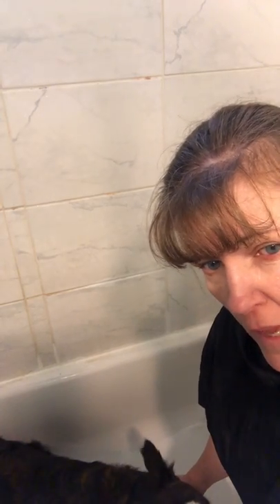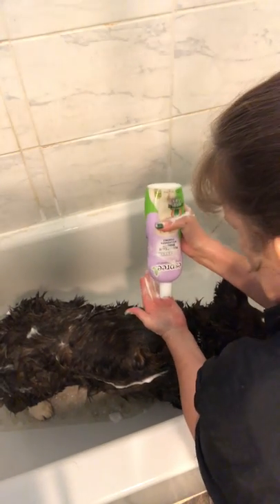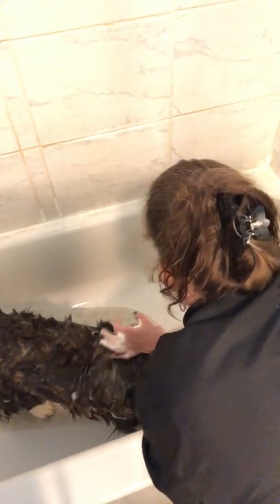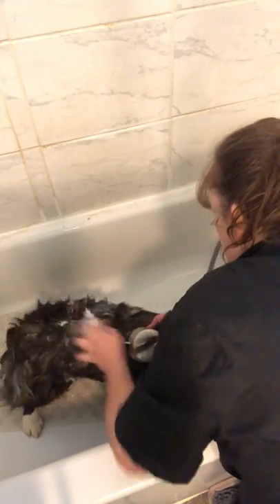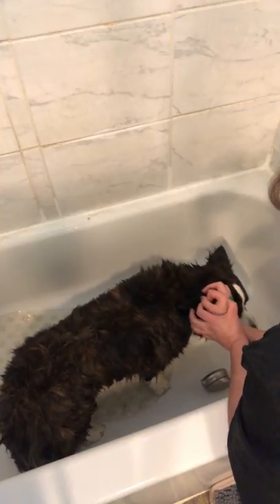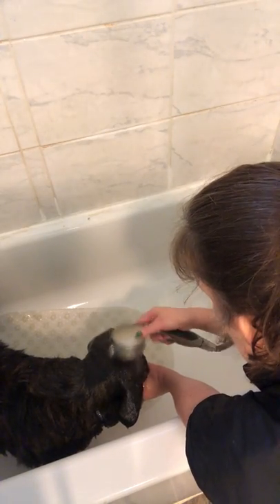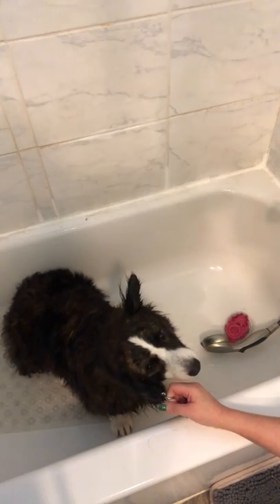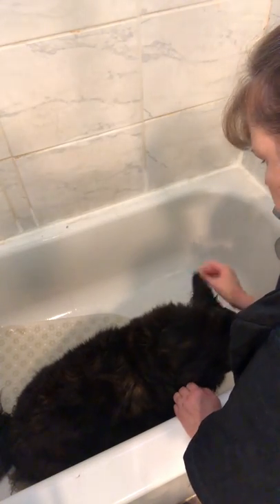How to bathe a double coated dog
Bathing a double coated dog